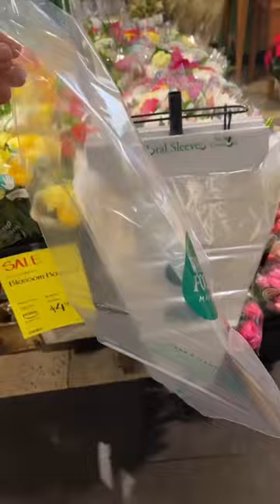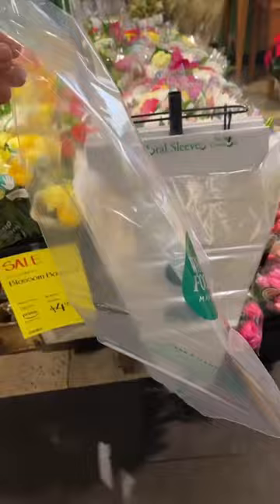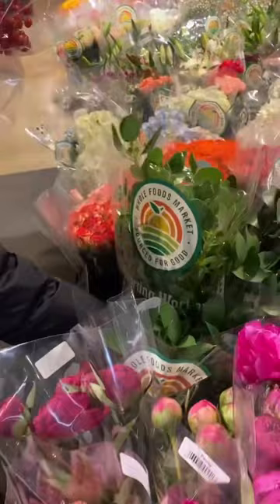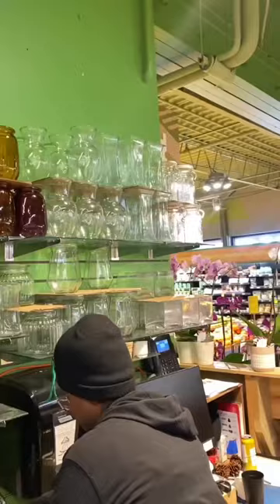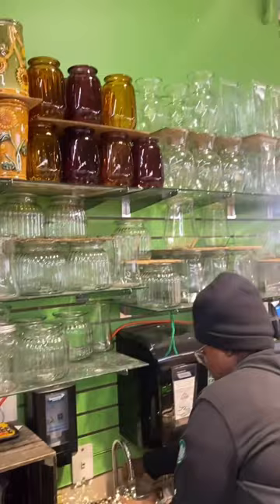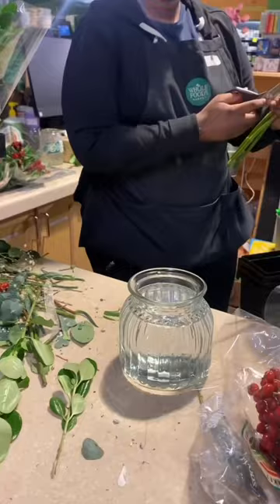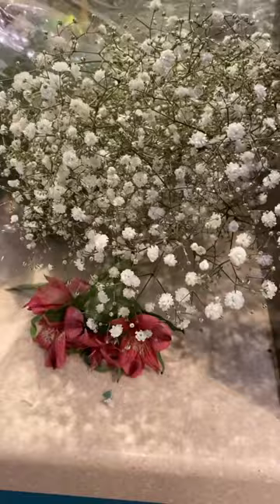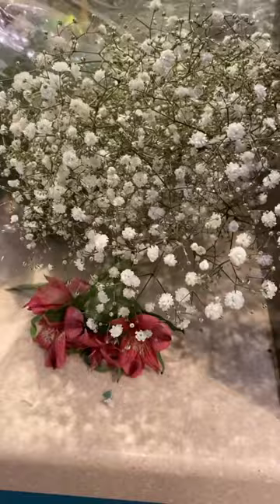WILD Whole Foods Hack - FREE Floral Arrangement 😳😳🎄